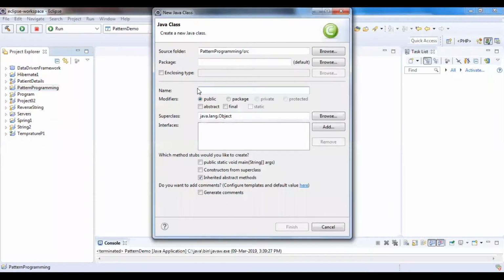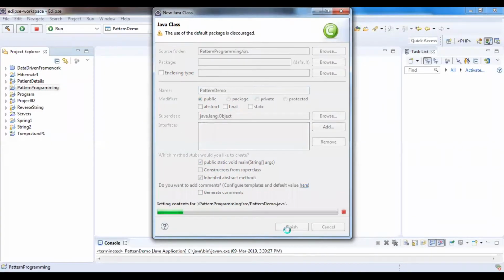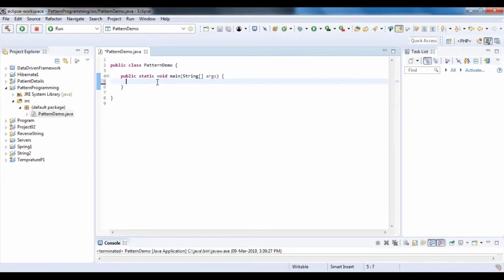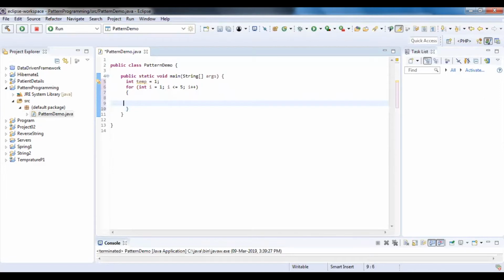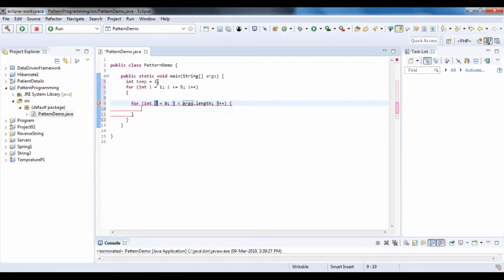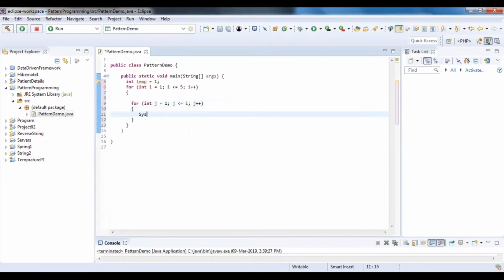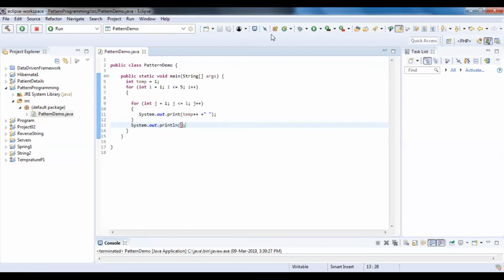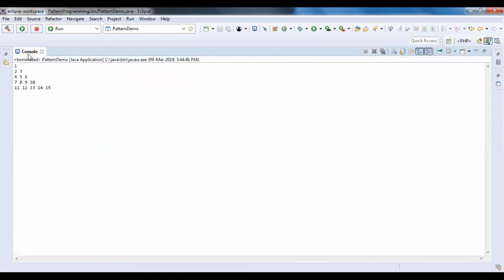How to make pattern program in java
In this program, you'll learn to create  half pyramid s in Java.
Java provides the java.util.regex package for pattern matching with regular expressions. ... A regular expression is a special sequence of characters that helps you match or find other strings or sets of strings, using a specialized syntax held in a pattern.